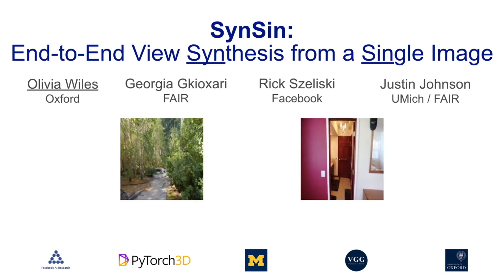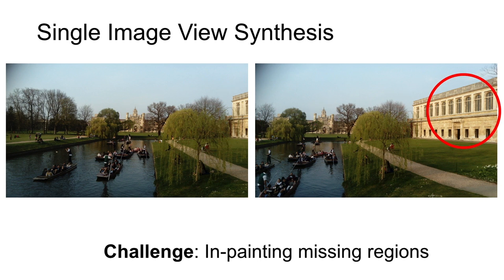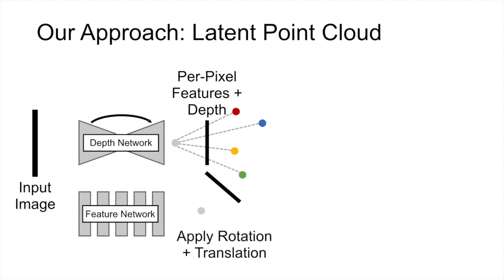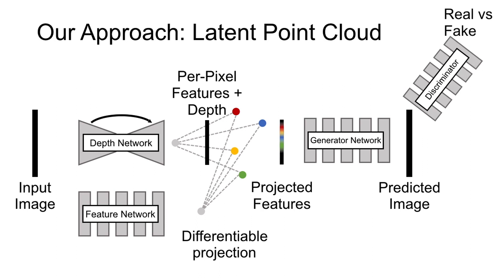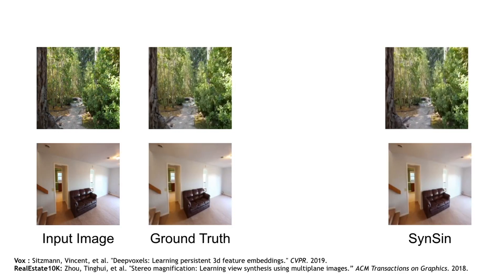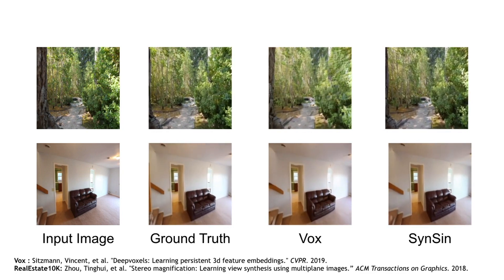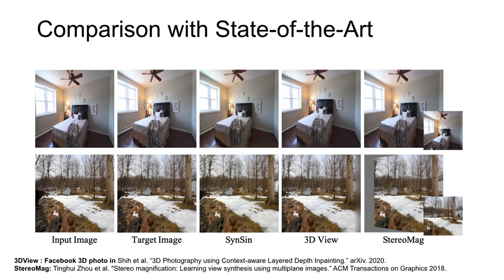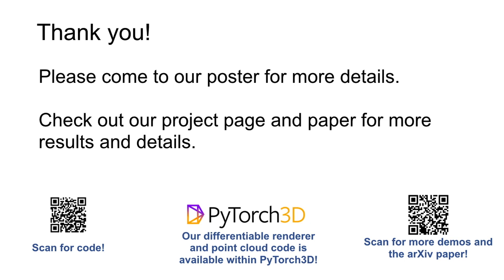SynSin: End-to-End View Synthesis From a Single Image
Authors: Olivia Wiles, Georgia Gkioxari, Richard Szeliski, Justin Johnson Description: View synthesis allows for the generation of new views of a scene given one or more images. This is challenging. it requires comprehensively understanding the 3D scene from images. As a result, current methods typically use multiple images, train on ground-truth depth, or are limited to synthetic data. We propose a novel end-to-end model for this task using a single image at test time. it is trained on real images without any ground-truth 3D information. To this end, we introduce a novel differentiable point cloud renderer that is used to transform a latent 3D point cloud of features into the target view. The projected features are decoded by our refinement network to inpaint missing regions and generate a realistic output image. The 3D component inside of our generative model allows for interpretable manipulation of the latent feature space at test time, e.g. we can animate trajectories from a single image. Additionally, we can generate high resolution images and generalise to other input resolutions. We outperform baselines and prior work on the Matterport, Replica, and RealEstate10K datasets.